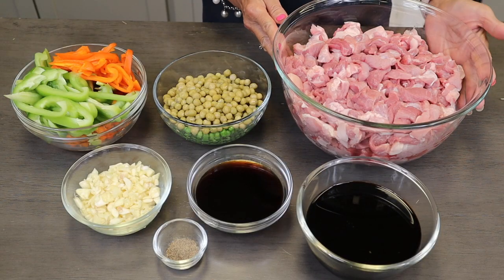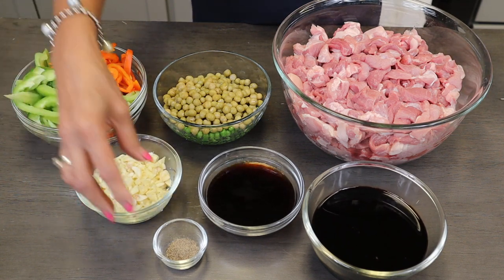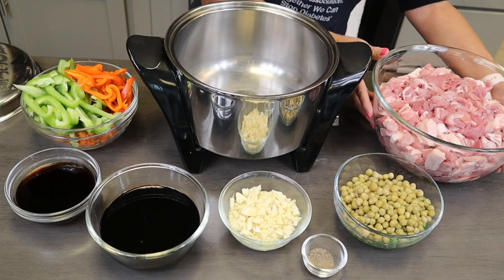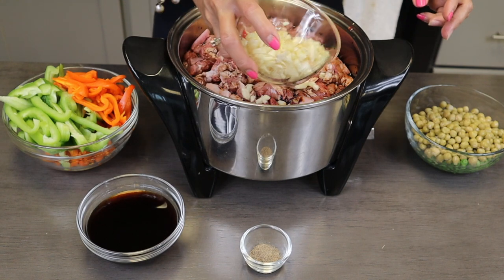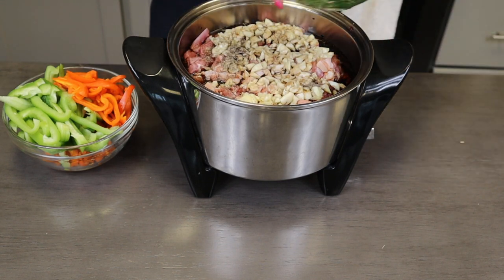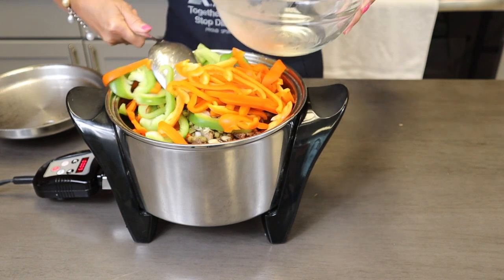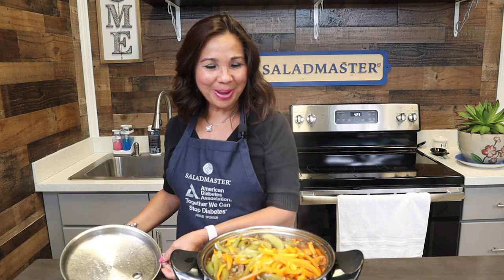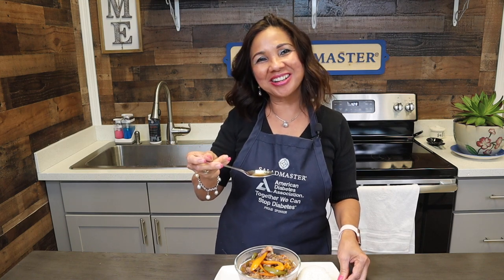Igado w| Shirley || CA Systems of Gilroy Saladmaster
Learn how to make delicious igado with Shirley using the Saladmaster MP5!

You will need:
2 lbs pork
2 cup Soy Sauce
1 cup vinegar
1 cup garlic
Ground pepper
Bell peppers
Peas